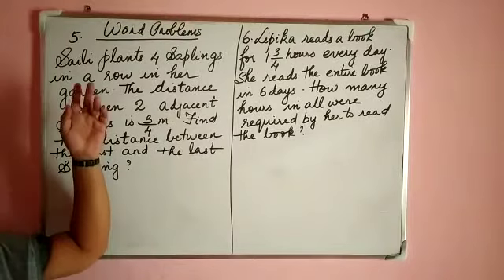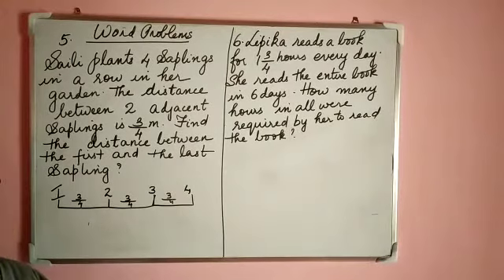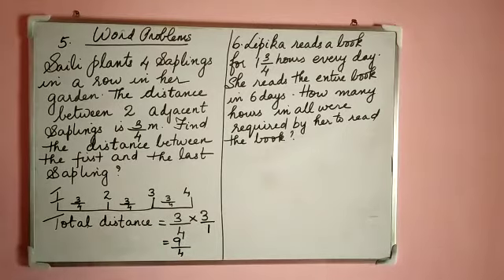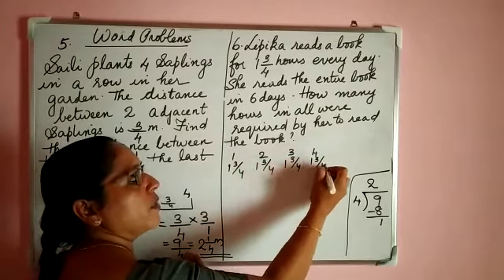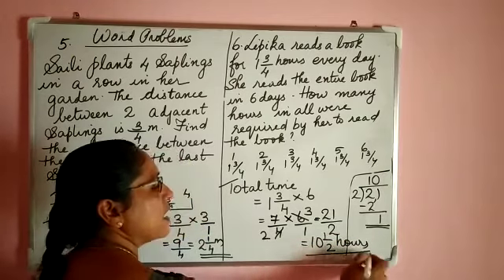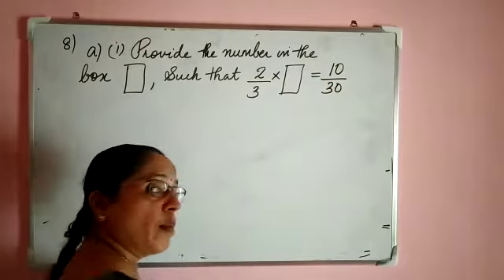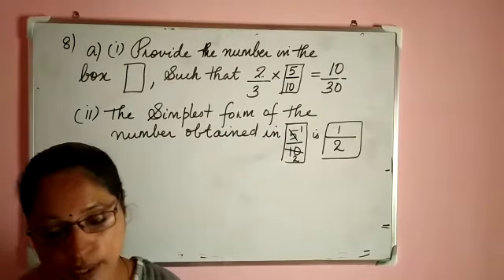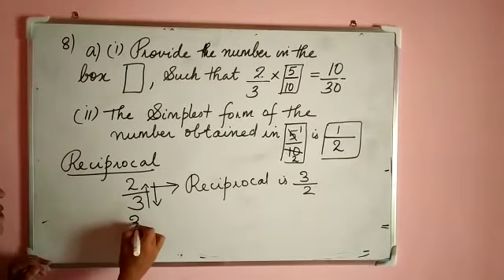Maths STD VII Video 2